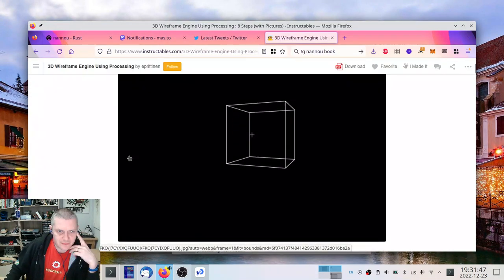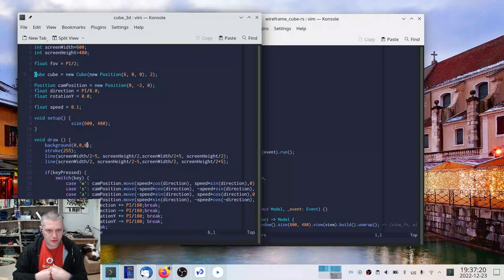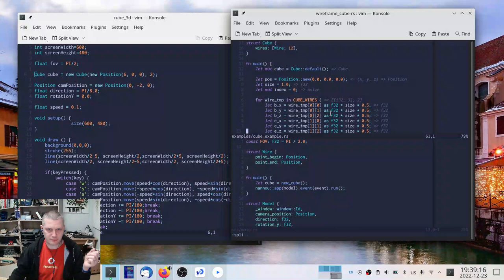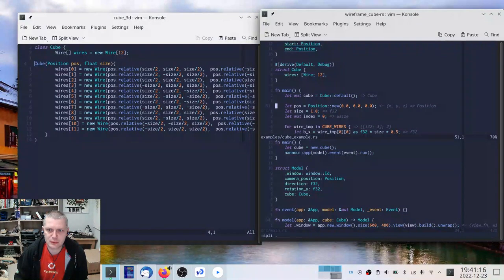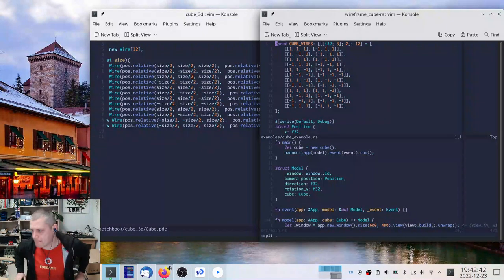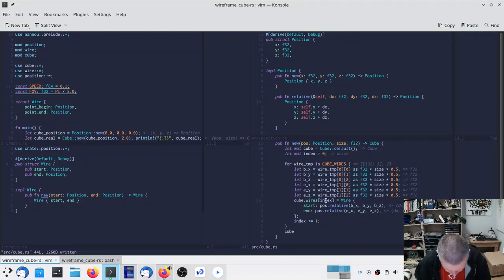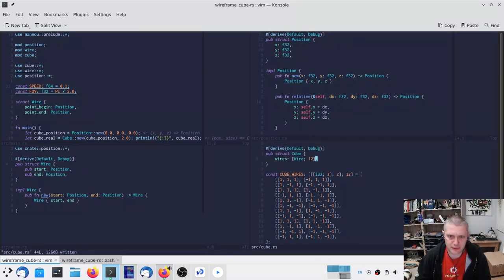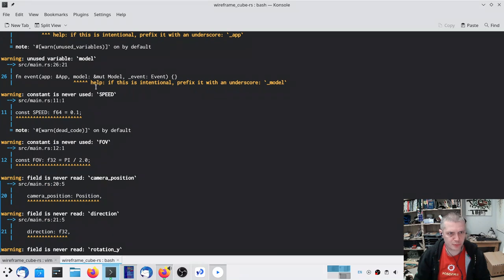3D wireframe oxidized from Processing to Rust Ep. 02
Continuing my attempt at streaming. I try to make a program in Rust that draws a 3D wireframe. Written with Neovim. It's based on a Processing sketch found The Rust program uses the same structure and the graphics are done using Nannou. This was originally streamed on Twitch on 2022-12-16.